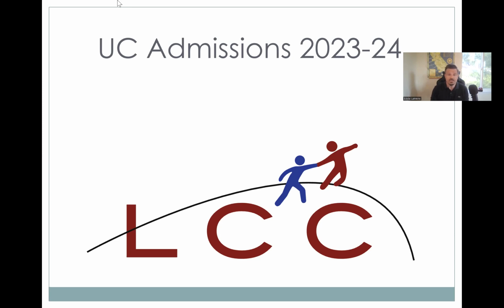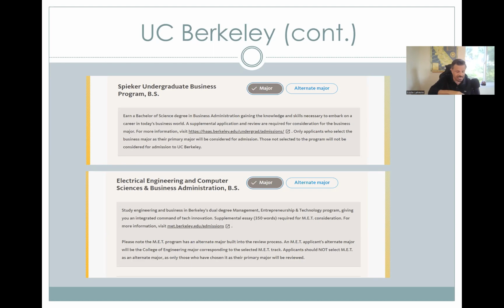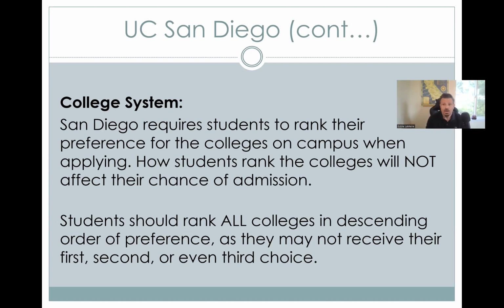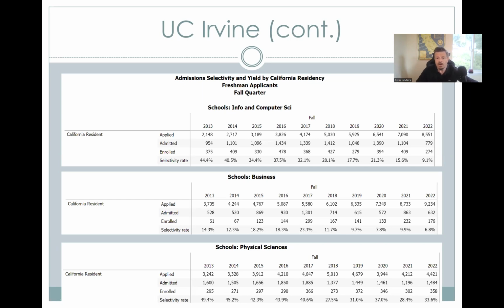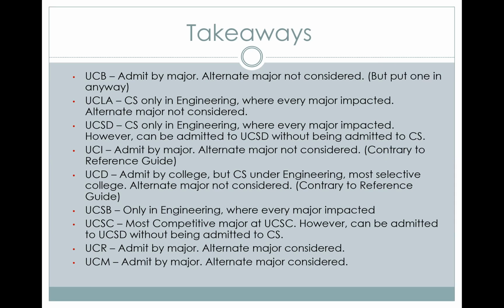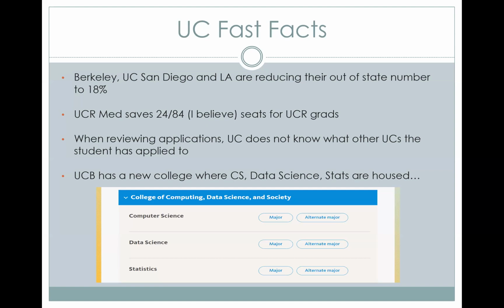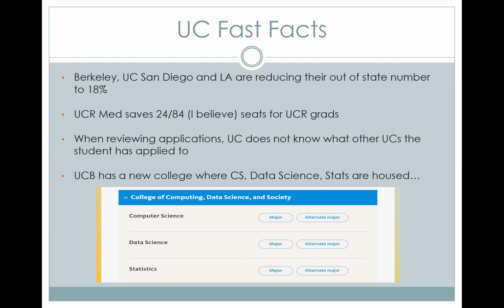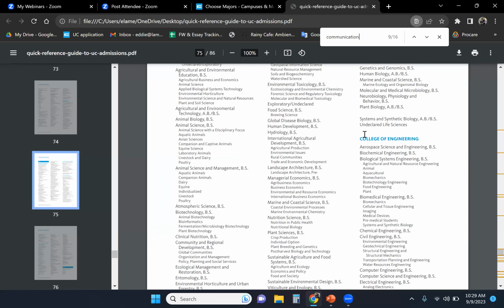UC Admissions 2023-24